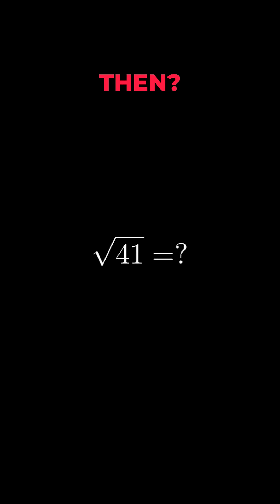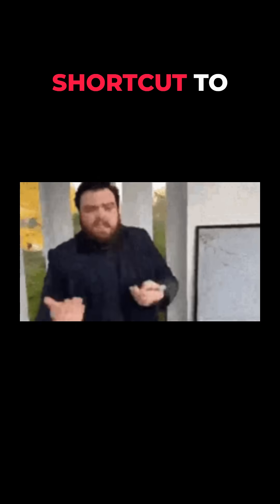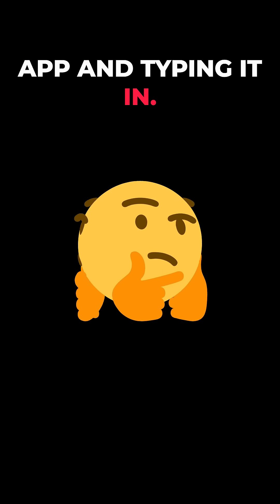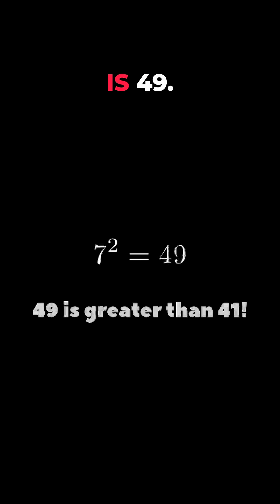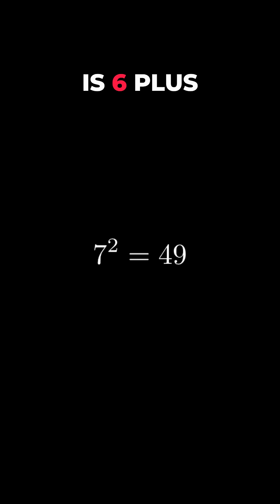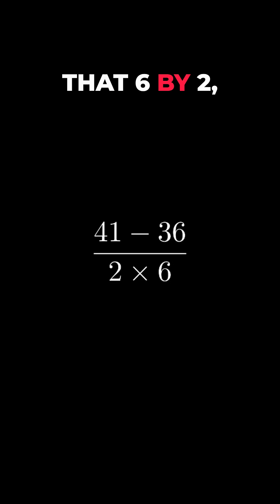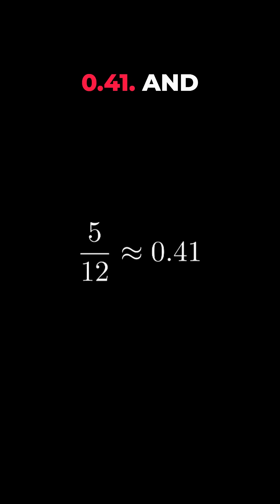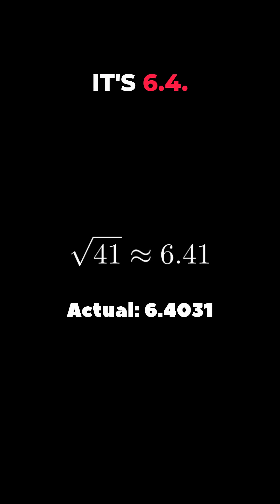How To Calculate Square Roots Fast AND Without Calculator?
In this short video, I am going to show you a simple shortcut to calculate square roots fast and without calculator!
This math trick can be used anywhere in math, and it can save a life if you don't have a calculator, so it is a MUST-KNOW!
Watch this video to see How To Calculate Square Roots Fast AND Without Calculator
math, algebra, calculus, mathematics, square root, how to calculate square roots, how to calculate square roots without a calculator, math shortcut, math trick, fyp, for you page, shorts, viral, viral shorts, maths, square root tricks, maths short videos, maths shorts